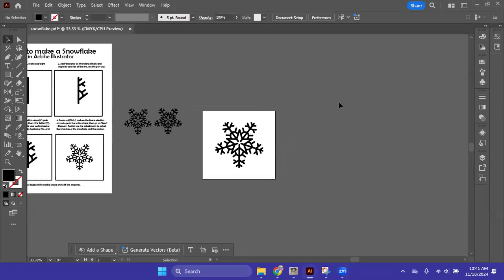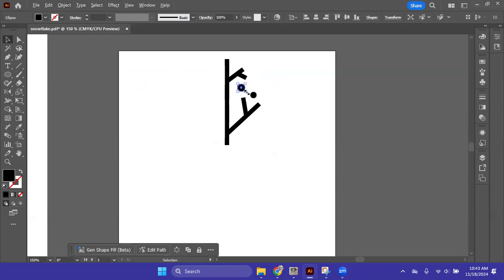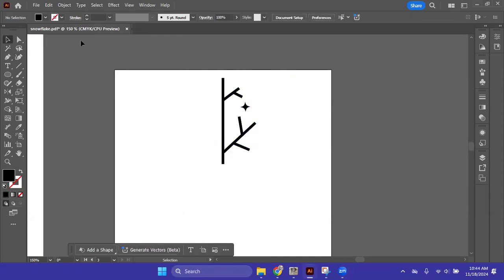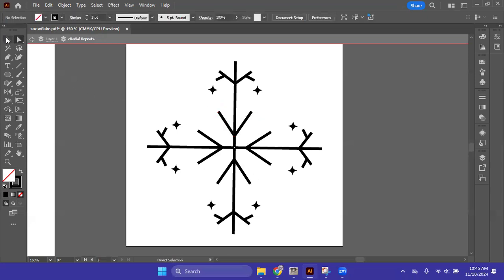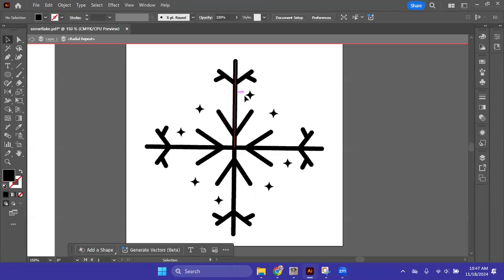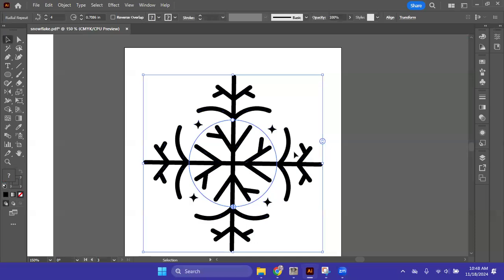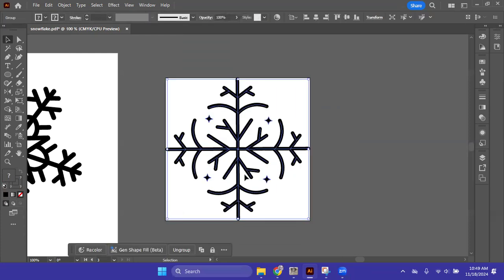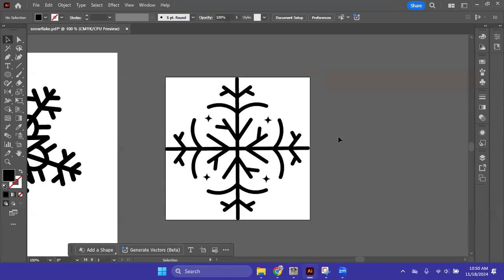How to Make a Snowflake in Illustrator